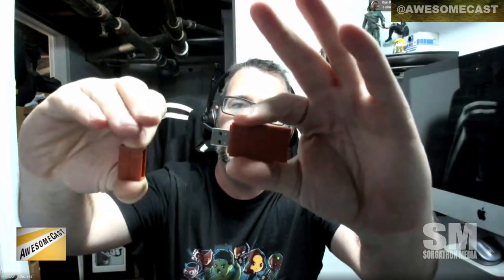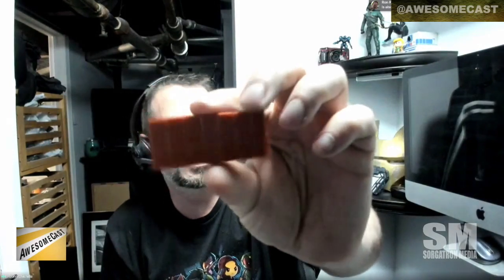8BitDo Wireless USB for Universal Controller Support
Chilla also tells us about the 8BitDo Wireless USB